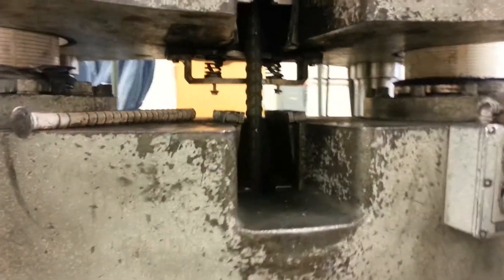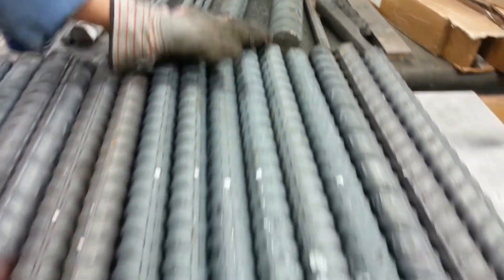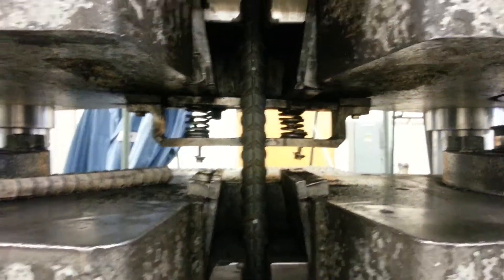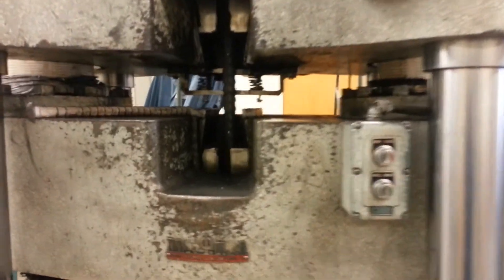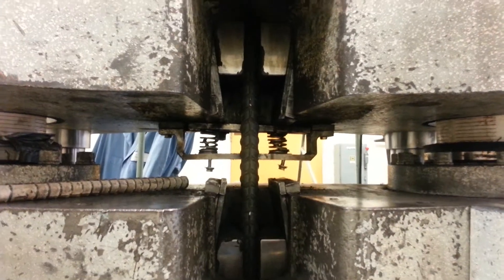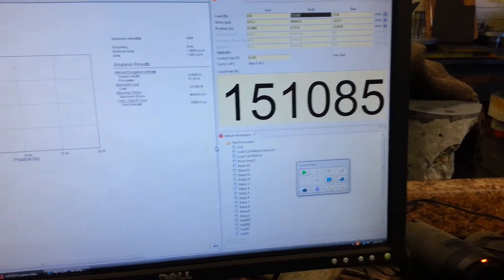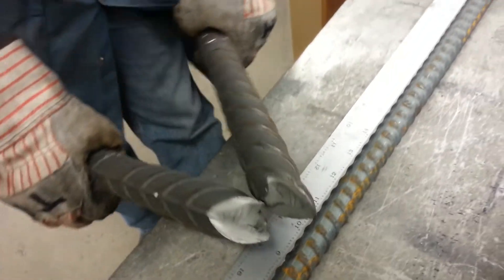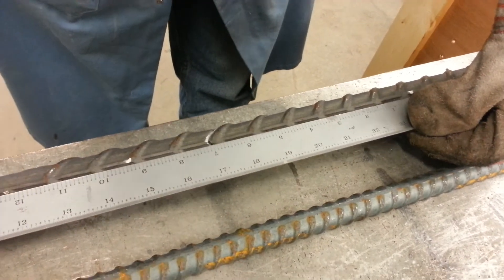Positively Powerful!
Watch how a #11 rebar gets ripped apart by over 100k lbs of tension!